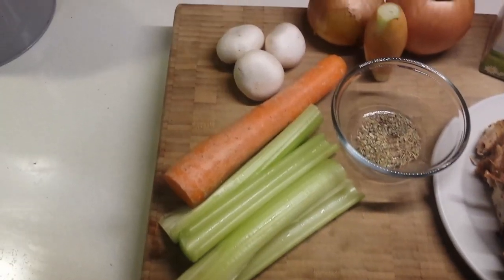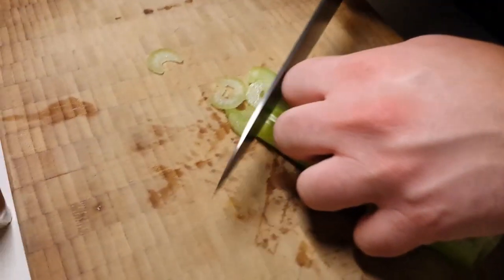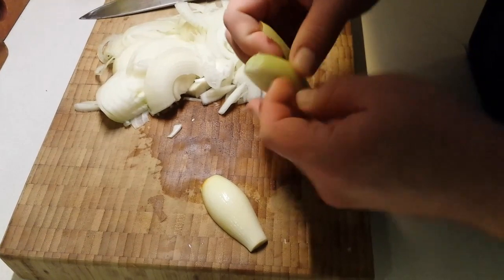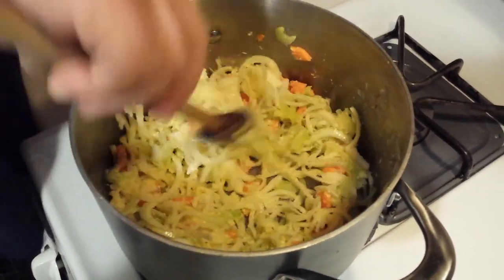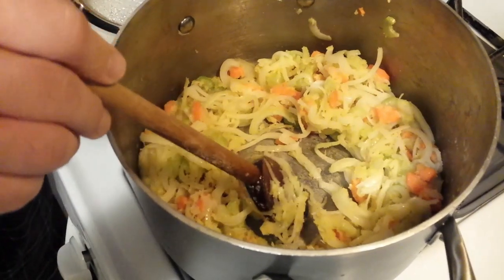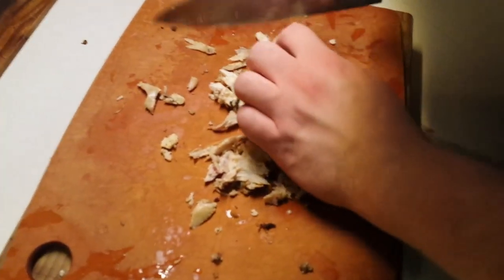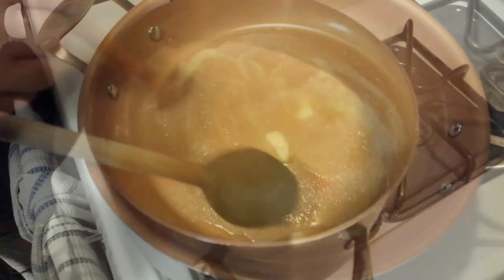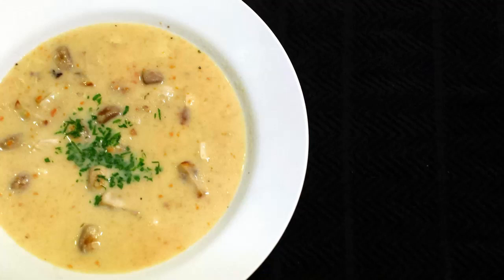Easy Creamy Chicken Soup Recipe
As a kid I was nuts about Campbell’s canned Cream of Chicken soup. Later in life I have a preference for making my own soup, but I still love creamy chicken soup. As an adult, I think it’s better with some mushrooms in it, and possibly some other elements as well for additional character.

This soup is thickened with a roux, and cream is added for flavor and character. Both of these elements have a tendency to scorch on the bottom of the pot, so be careful with the heat, and make sure to stir often in order to prevent anything burning.

After the vegetables, roux and cream are pureéd together, there will likely be chunks of carrot floating around visibly in the soup. Personally I like the character they lend to the finished product; it is clearly a rustic, home-made cream soup. But if a more refined soup is desired, simply run all the soup though a strainer, forcing through as much carrot as you can (as well as other vegetable particles). This will decrease your volume slightly, but the resulting broth will be much smoother.

Makes enough for 6 people, rougly 2qt.

Equipment:
• large saucepan or dutch oven
• immersion or stand blender
• optional strainer, chinois, tamis or food mill

Ingredients:
1 qt chicken stock
1-2 cup water
2 oz butter half a stick; plus 1T more for mushrooms
2 oz AP flour about 3⁄4 cup
2 ea onions 1 if really large
2 rib celery
1 ea carrot
1 ea shallot
1⁄8 tsp oregano
1⁄8 tsp basil
1⁄8 tsp thyme
1-2 cup chopped roast chicken 3⁄4−11⁄2lb
1 lb mushrooms quartered
to taste salt, pepper, lemon juice, Tabasco, etc
for garnish Parsley, chives or green onion chopped

Procedure:
1. Start your pan or dutch oven warming if desired; be careful not to let your butter burn.
2. Chop carrot and add to the 2 oz butter in the dutch oven.
3. Chop celery and add to dutch oven.
4. Chop onion and shallot and add to dutch oven.
5. Stir in flour until well mixed then place lid on dutch oven and allow veg to sweat until soft.
6. Do not allow any color to form.
7. Once veg are soft, add the chicken stock and however much water you like, depending on how much soup you want to make.
8. Allow soup to come to the simmer; the raw flour will cause a lot of foam to form, so be careful to stir the pot before it boils over.
9. While bringing the soup to the simmer, sear the mushrooms in another tablespoon or so of butter.
10. Once the soup has simmered and the foaming has peaked, add the cream and the herbs and stir.
11. Pureé the soup thoroughly.
12. Once the soup has been pureéd and optionally strained, add the mushrooms and the chopped roasted chicken.
13. Allow the chicken to warm in the soup, 5-10 minutes.
14. Garnish servings of the soup with freshly chopped green herbs such as parsley, chives, or green onion. These are particularly good choices as they will serve to contrast subtly with the round flavors of the soup.